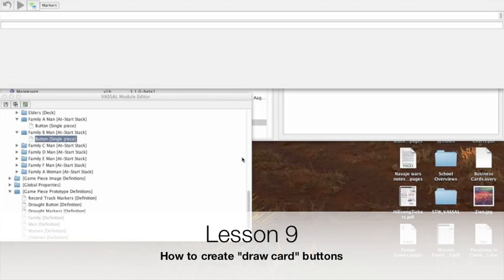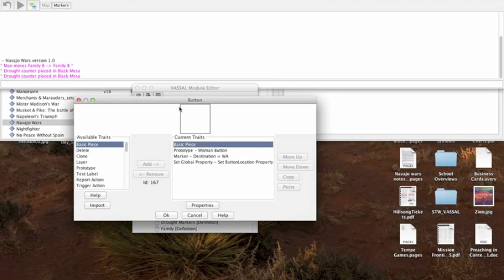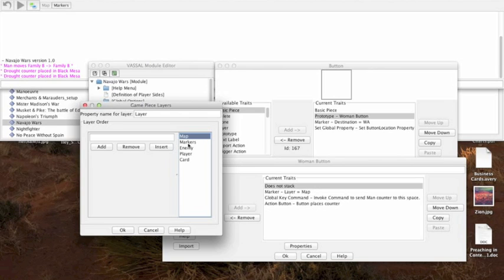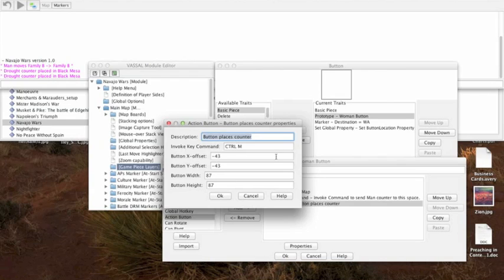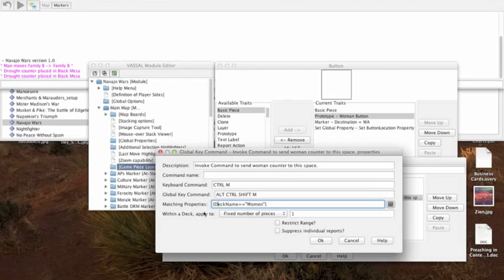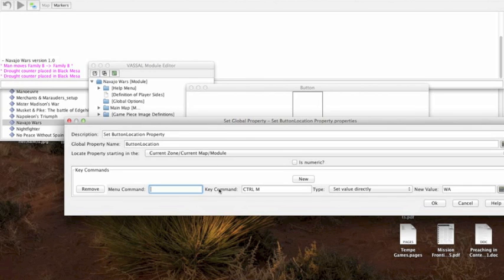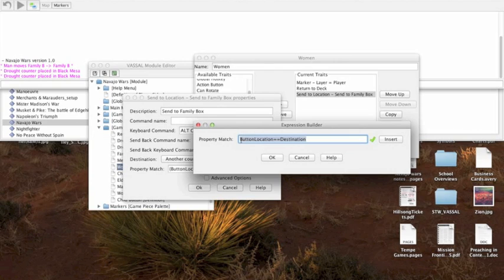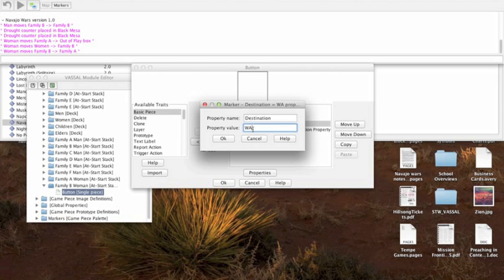VASSAL Module Design 201 Lesson 9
In Lesson #9 Joel Toppen begins teaching some advanced VASSAL module design techniques.